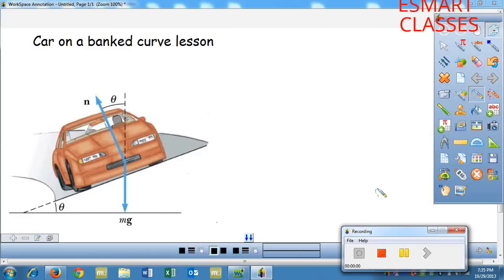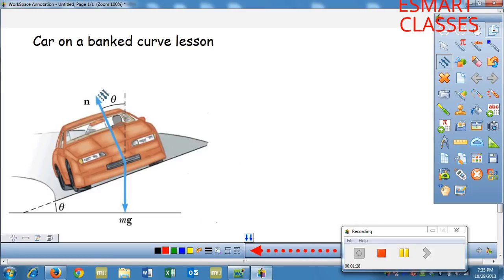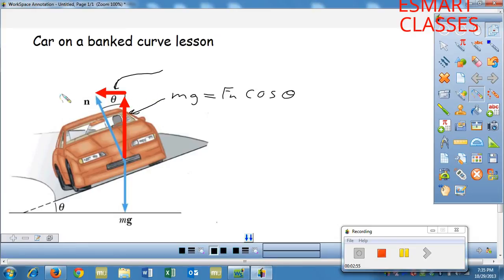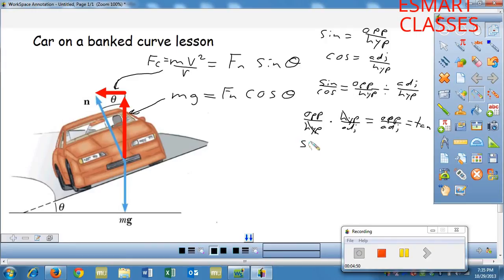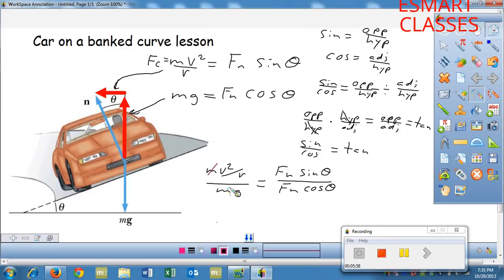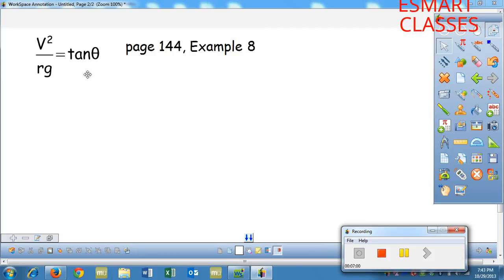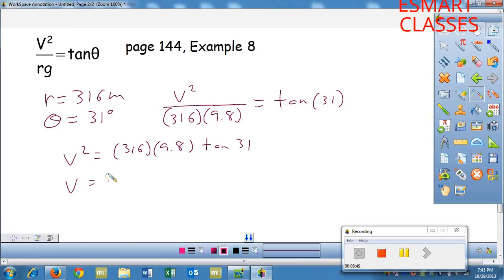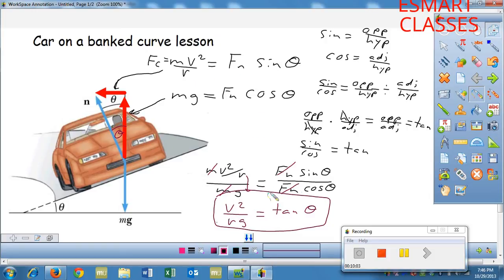BANKING OF ROAD // PHYSICS// CLASS 11 // ESMART CLASSES